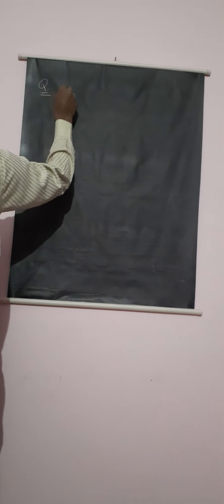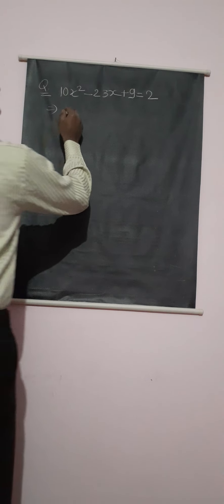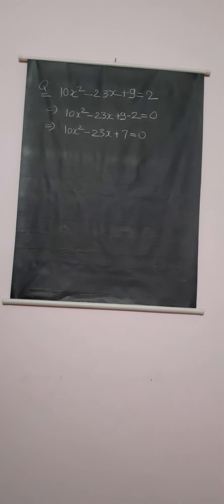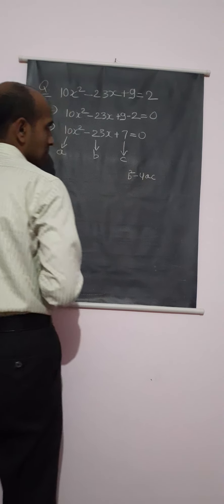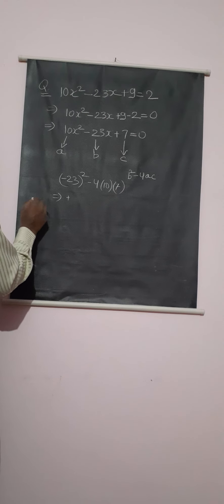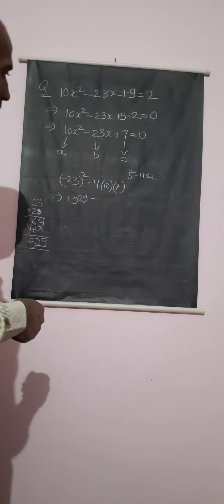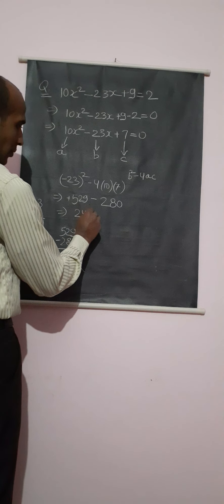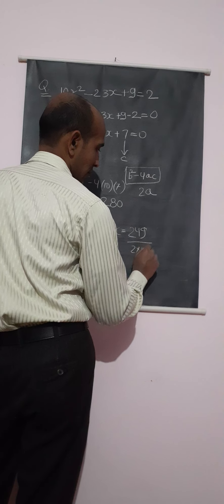How to Solve10xsq.-23x+9=2 by "Crunching Numbers"